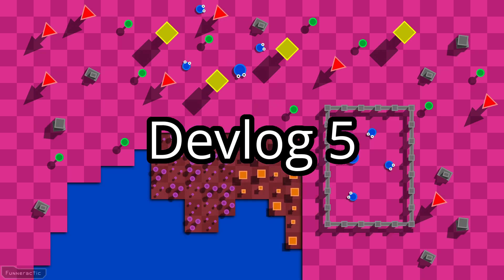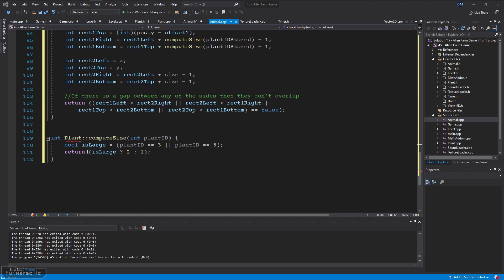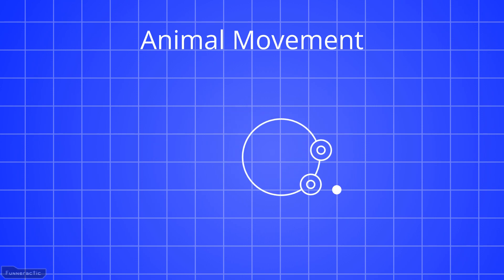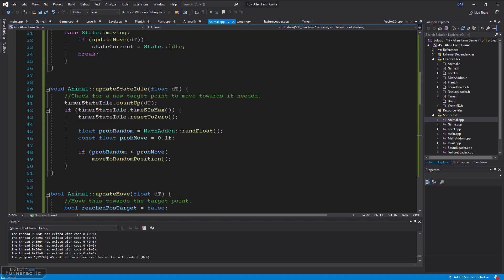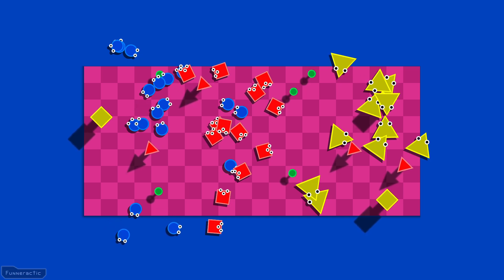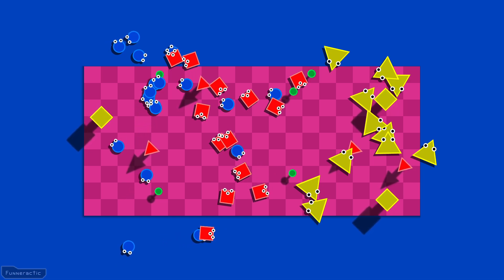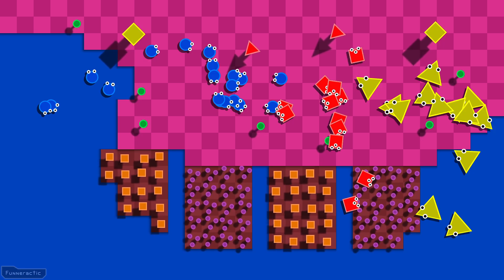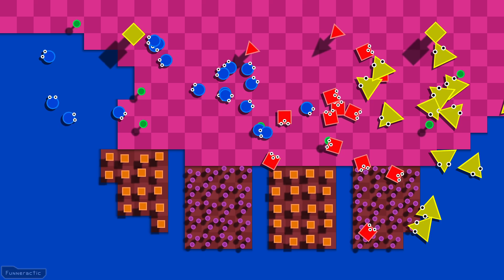Animals - Alien Farm Game Devlog 5 - C++ SDL2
It’s time to start adding animals to the game.  Lots of code from the plants will be copied to start, because they both start small then grow larger after a period of time.  The next step will be to work on their movement.  A simple system involving a timer and picking a random position to move to will be implemented.  As always I’ll be creating the game 100% from scratch with my own engine using C++ and SDL2.

This project ended up turning into a course...

About the Game:
A relaxing minimalist alien farm game where you clear the landscape, plant alien crops and trees, tame strange creatures, construct intricate paths and clear the land for waterways to create a thriving farm.  Journey to the local village with your harvest and trade for better tools, seeds, and creatures.  Discover diverse biomes full of new and fascinating plants, trees, and alien creatures. Who knows what unknown wonders await you?

Chapters:
0:00 Intro
0:15 Basic Animals
2:19 Conclusion